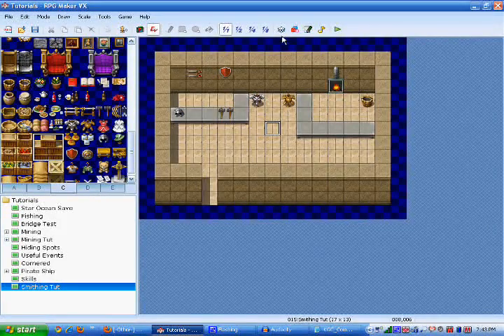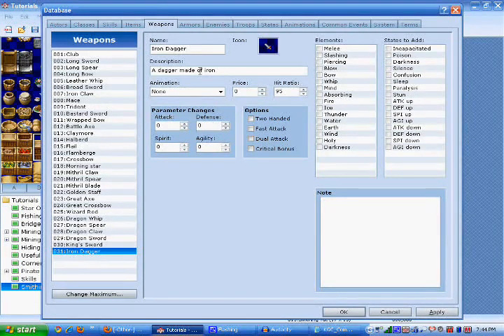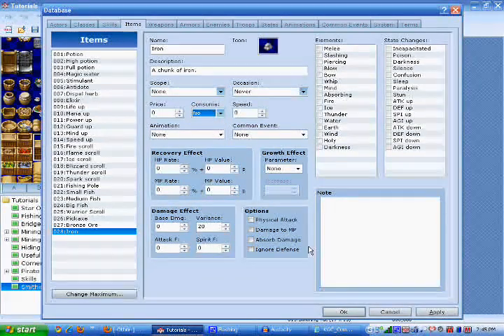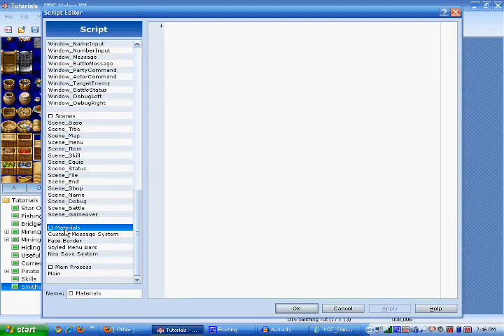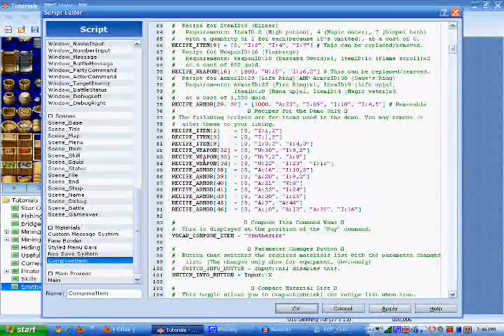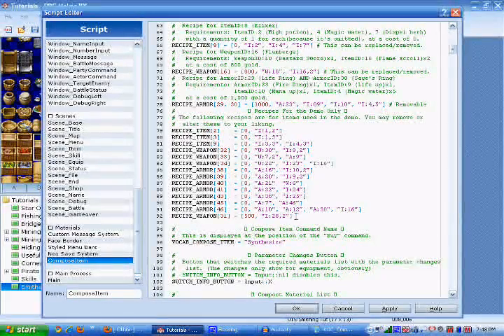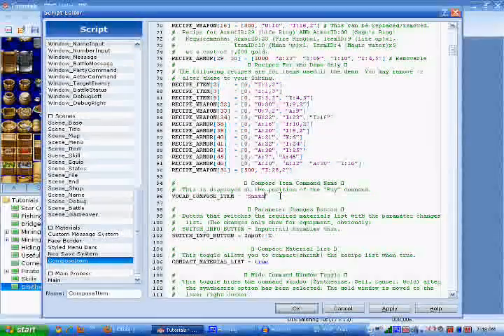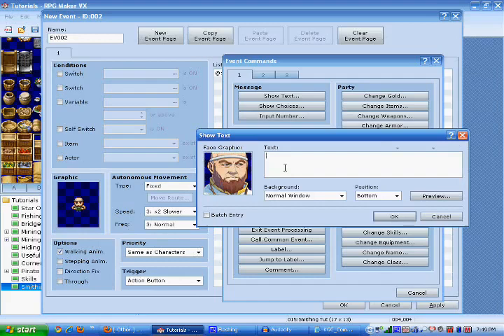RPG Maker VX Tutorial - Smithing